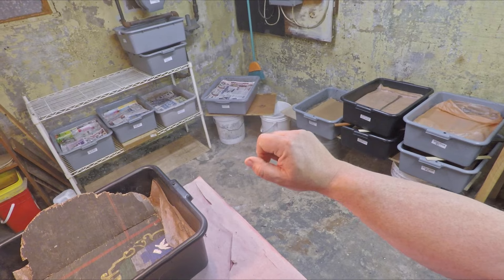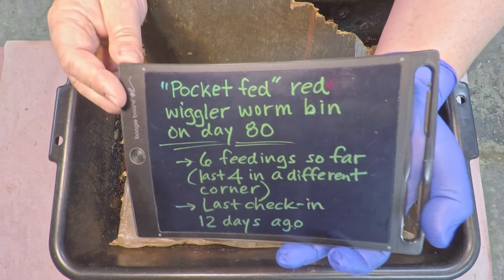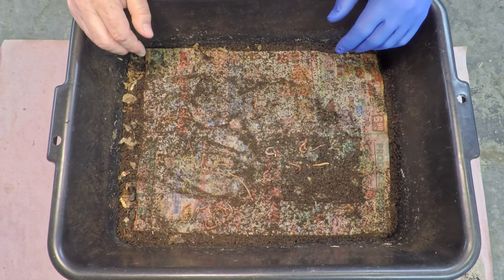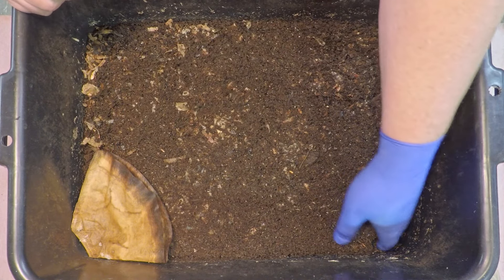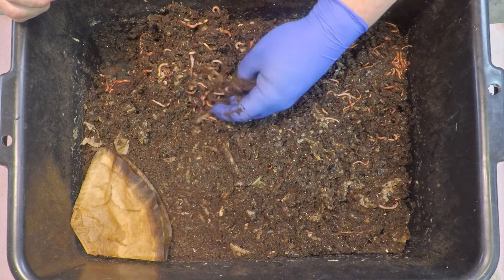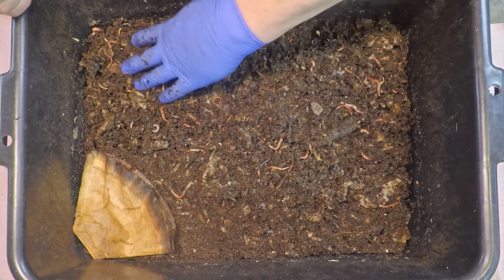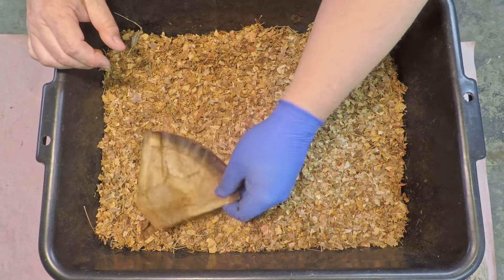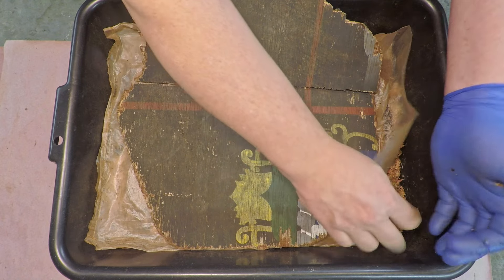Thoughts on covering 80-day "pocket" fed red wiggler worm bin - vermicompost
The system has a slightly high level of moisture, so a top coating of dry leaves is applies after the "pocket" feeding is applied

SEE-THROUGH COMPOST CONTAINERS (as seen in my time-lapse videos):
3 chamber acrylic; includes 3 thermometers

00:00  |  Intro
01:51  |  Explore previous feeding zones
10:48  |  Feed
13:15  |  Apply top coating
14:22  |  Cover up & put away